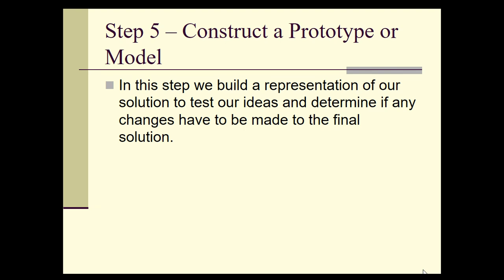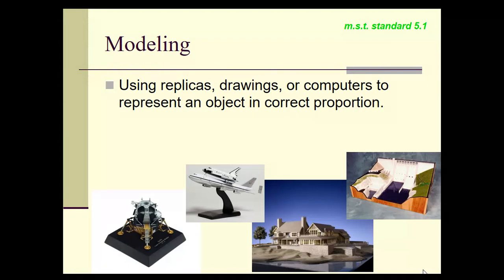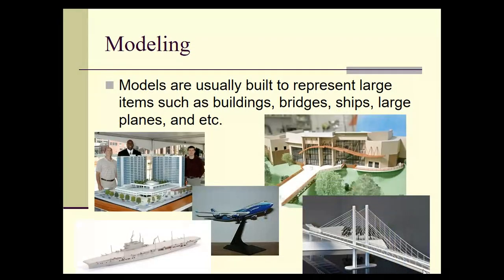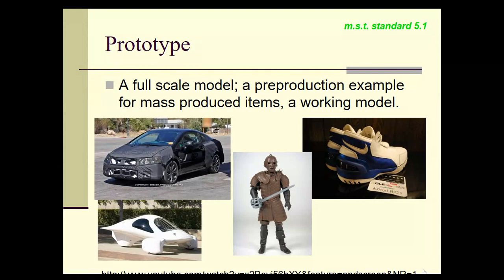Step 5- Build a Model or Prototype